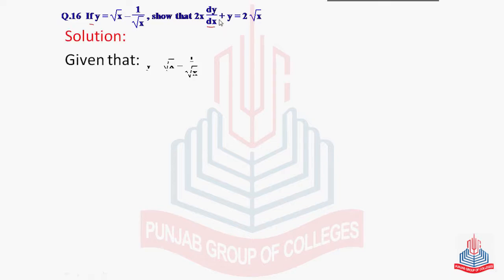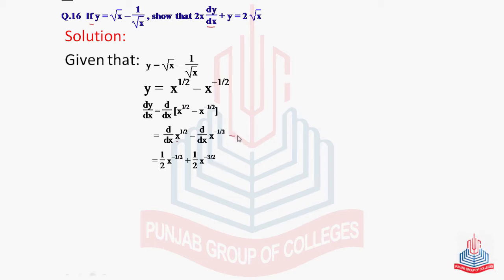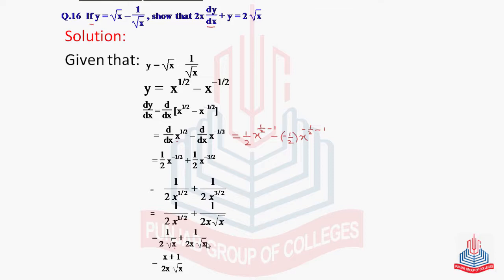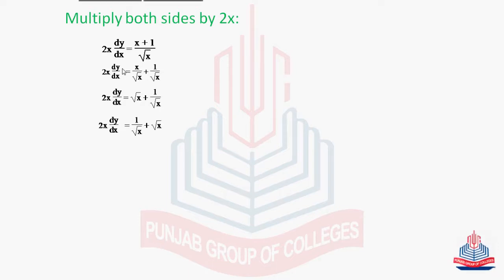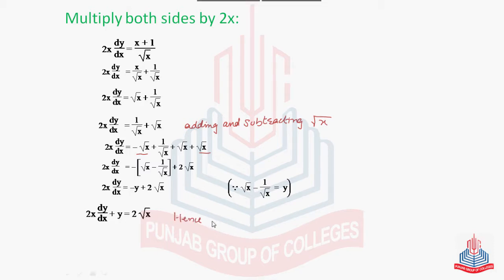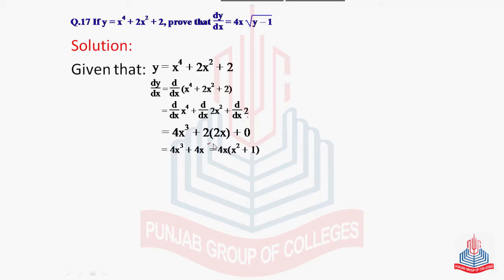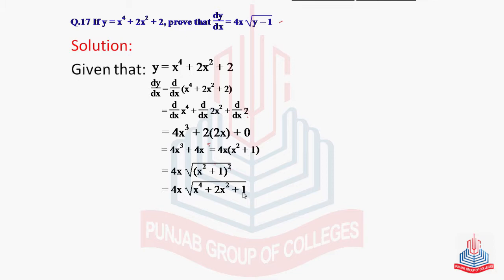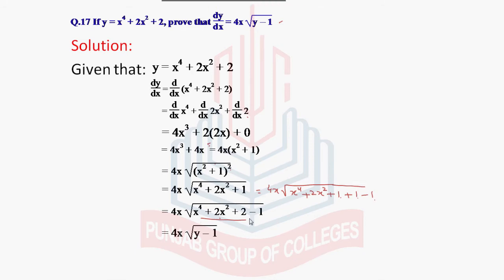Exercise No 2 3 Question No 16 & Question No 17 8720p